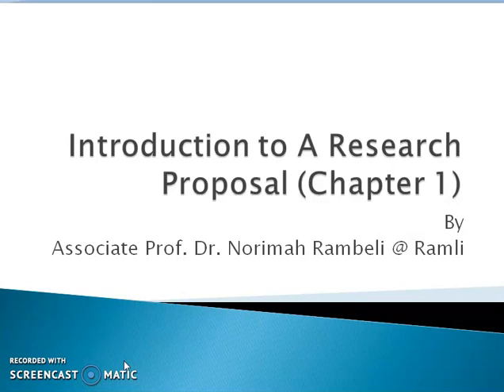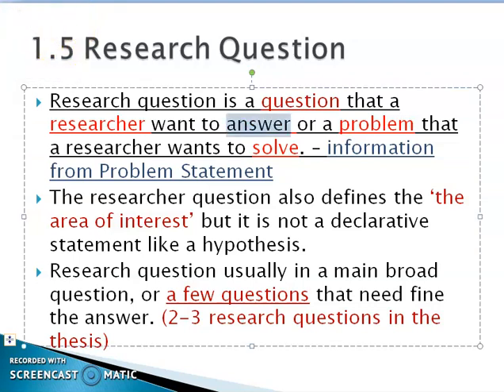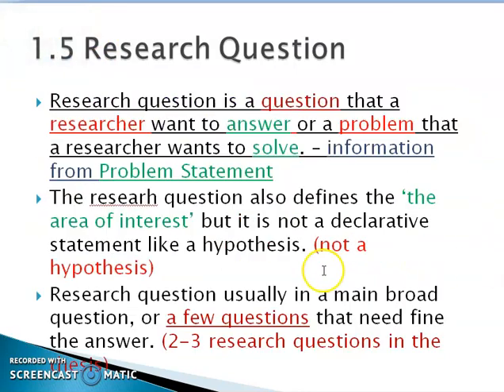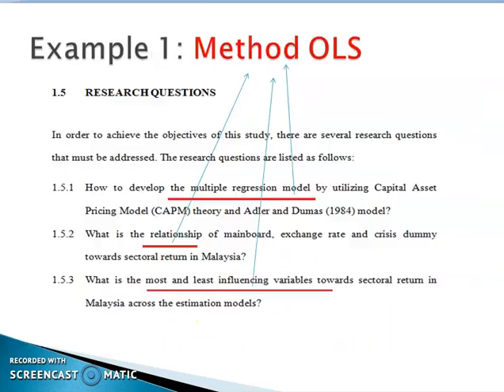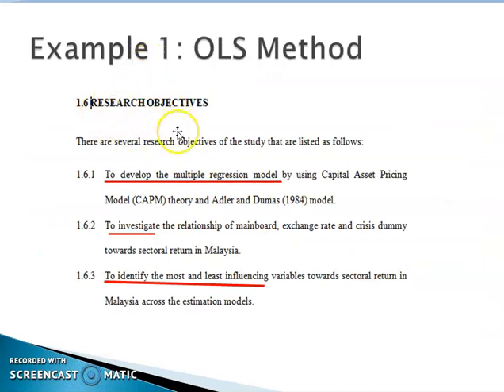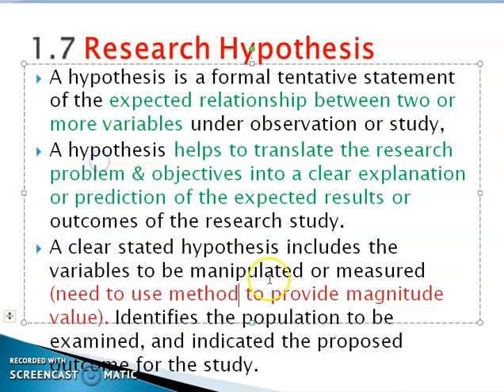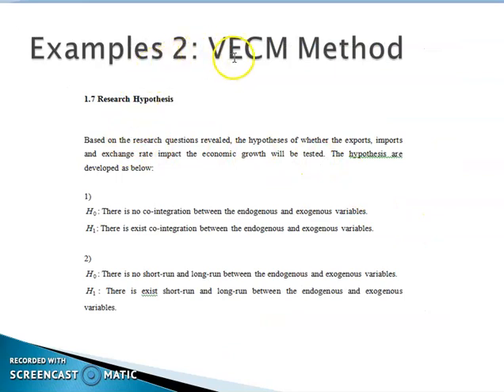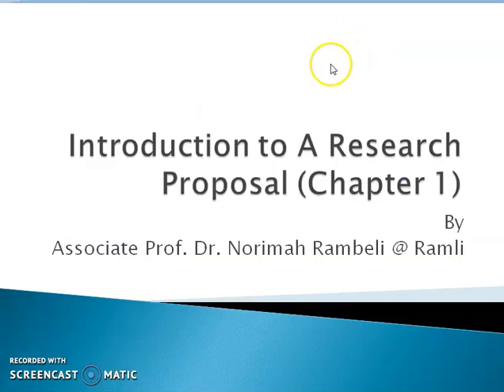Introduction: Chapter 1 (Part 2)